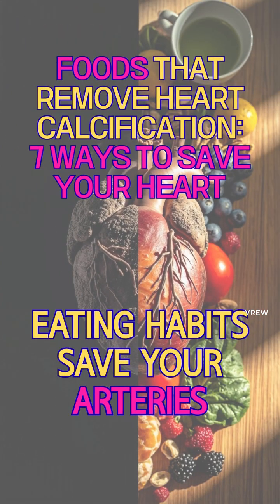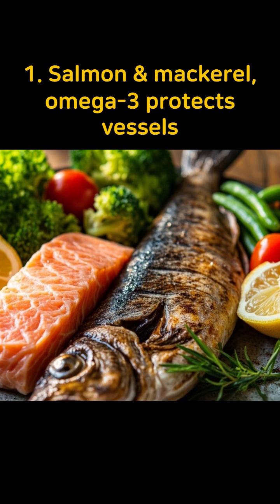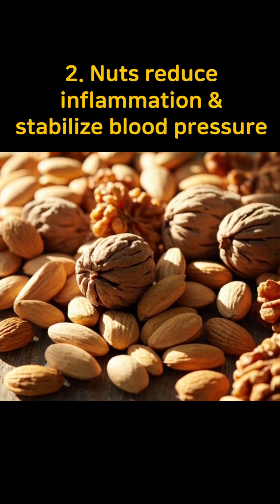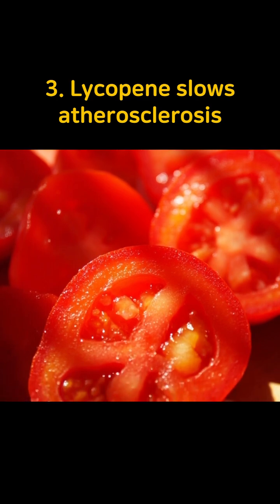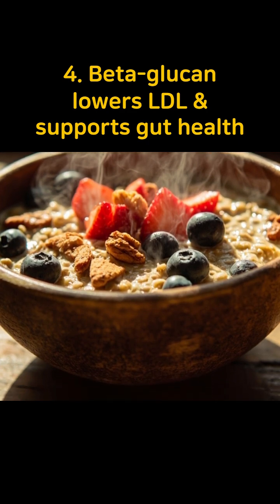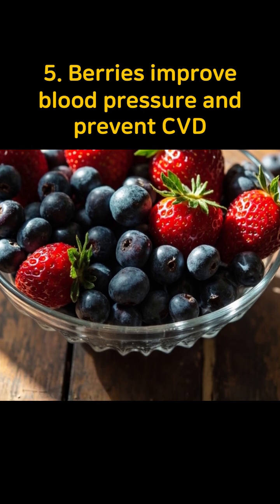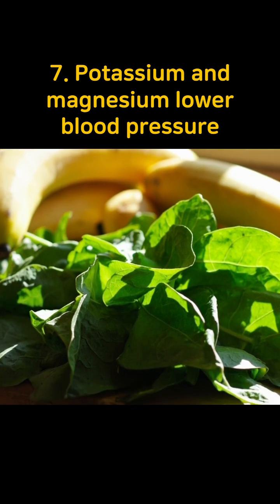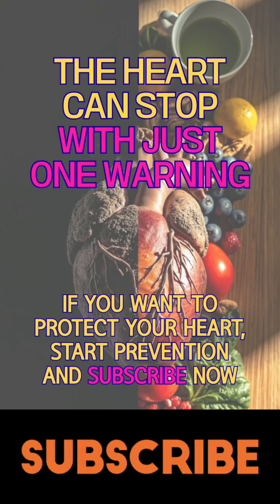FOODS THAT REMOVE HEART CALCIFICATION 7 WAYS TO SAVE YOUR HEART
Coronary artery calcification, the disease that turns the heart into stone, is not just aging but a serious warning sign caused by unhealthy habits.
Fortunately, the right foods can help restore vascular health and slow down calcification.

Omega-3 fatty acids from salmon and mackerel, antioxidants from almonds and walnuts, lycopene from tomatoes, beta-glucan from oats and barley, anthocyanins from berries, catechins from green tea, and potassium and magnesium from spinach and bananas are scientifically proven nutrients that protect cardiovascular health.

👉 The heart can stop with just one warning. Start adding these heart-saving foods to your table today.